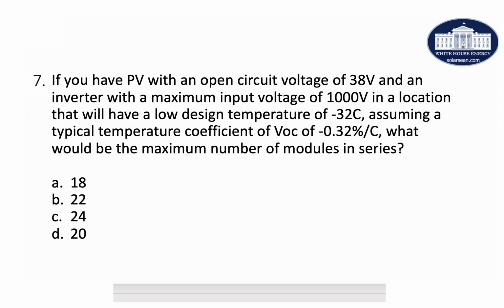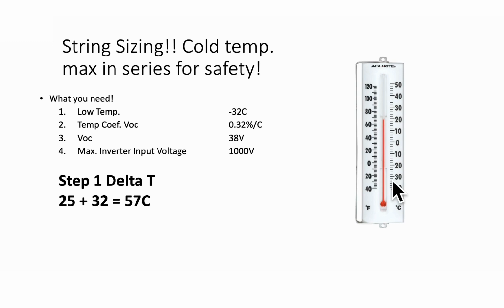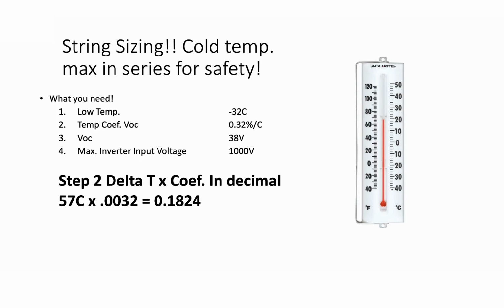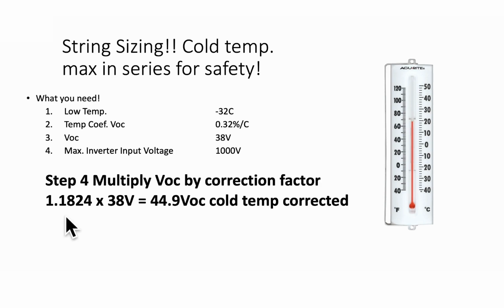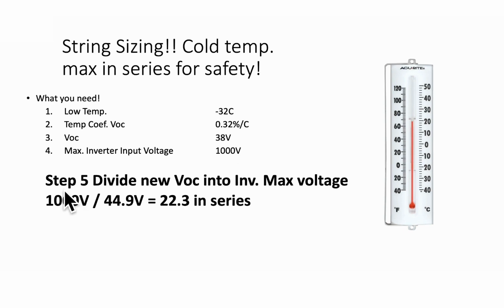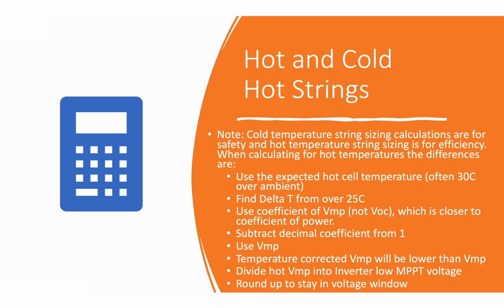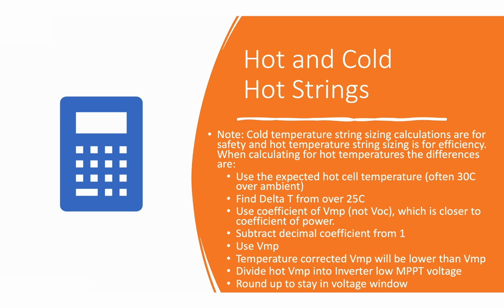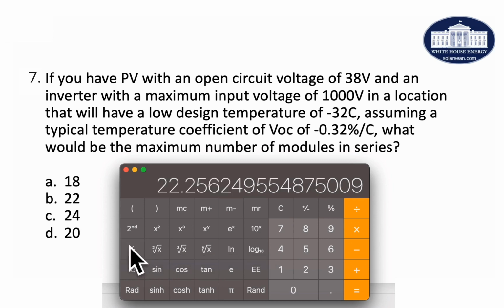PV String Sizing - from Sean White's HeatSpring NABCEP PVTS Intensive Exam Prep Course